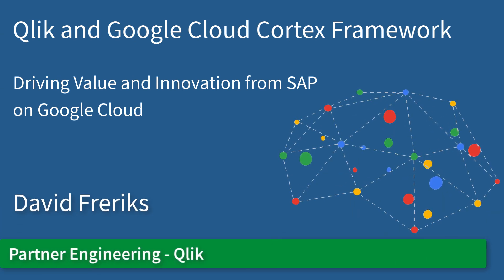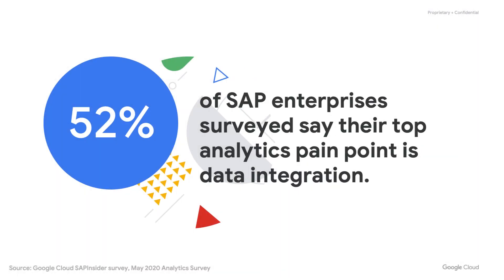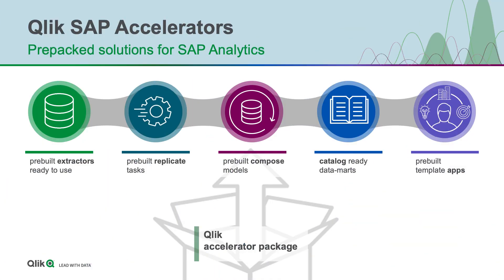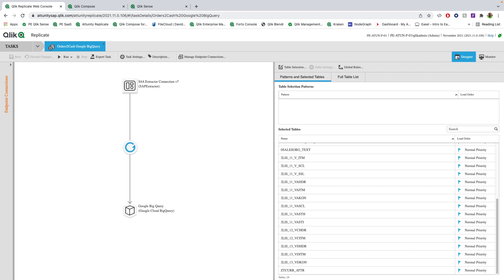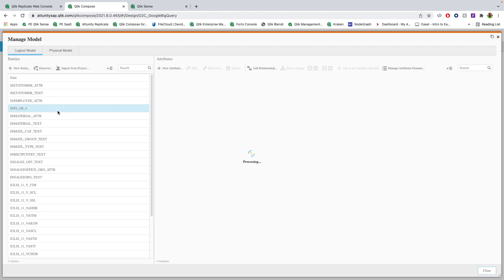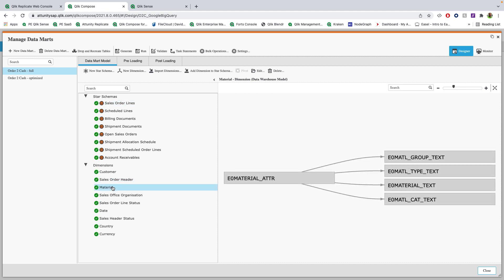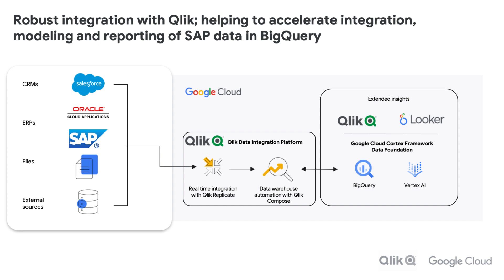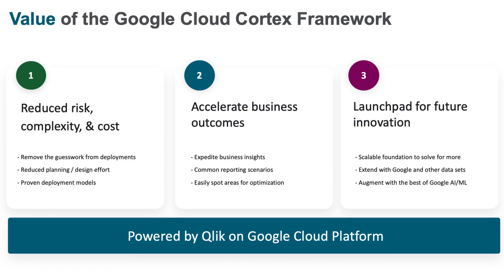Driving Value and Innovation from SAP with Qlik and Google Cloud Cortex Framework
This demo shows how Qlik and Google Cloud provide unmatched solution accelerators driving value and innovation from your SAP investment.